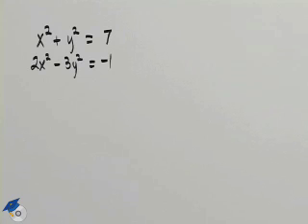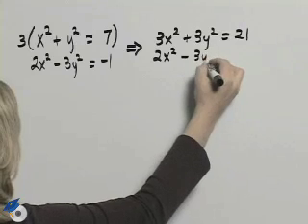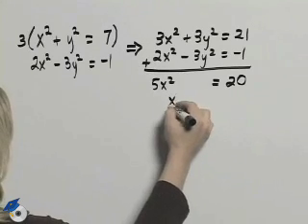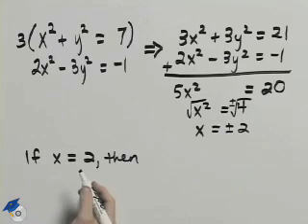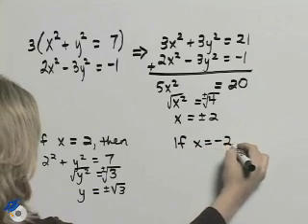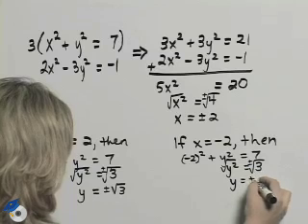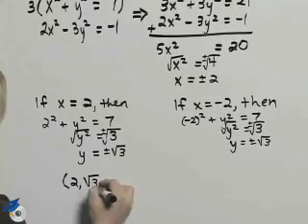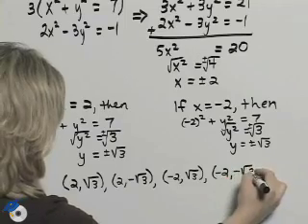Angel Elementary and Intermediate Algebra Ch 14 Ex 22